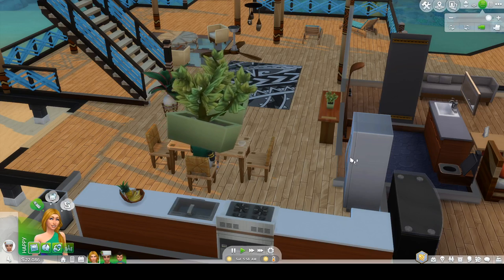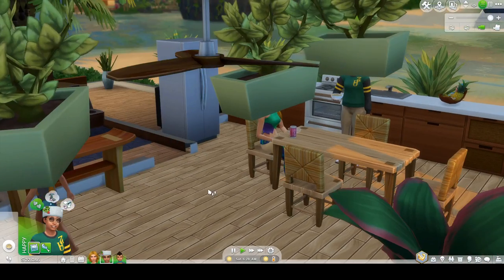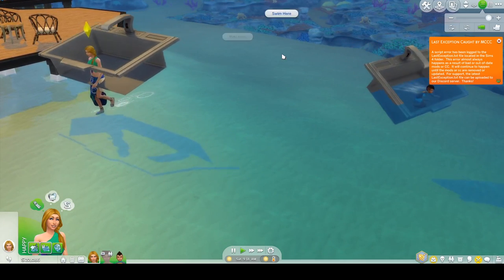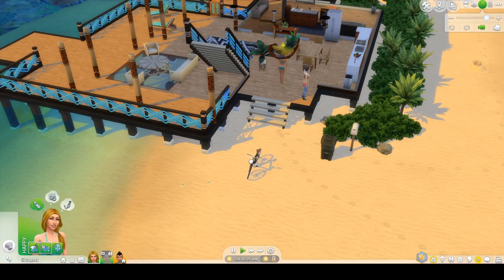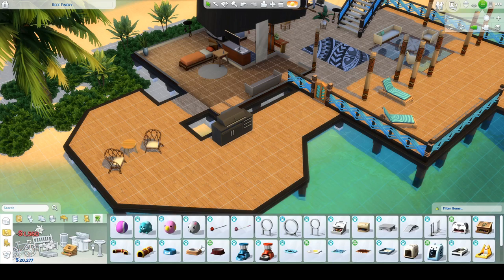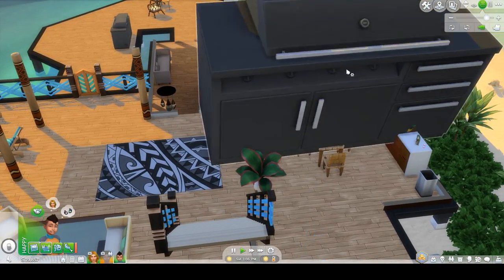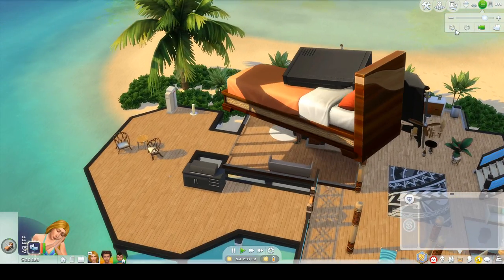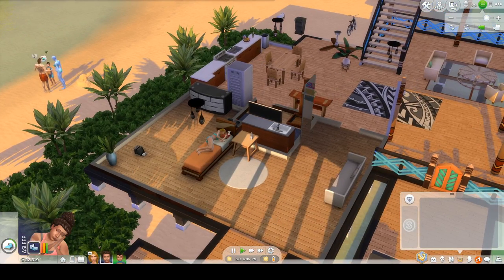The Sims 4 Set as head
Setting different items as my sims head I set a grill and it lets you grill on your sims head. You can also add these objects to your inventory for free easy money!!